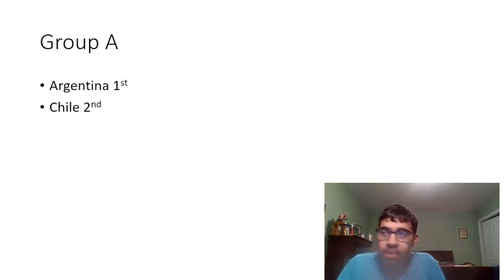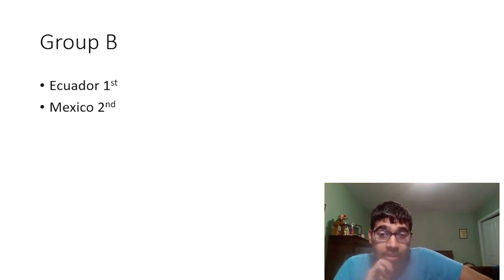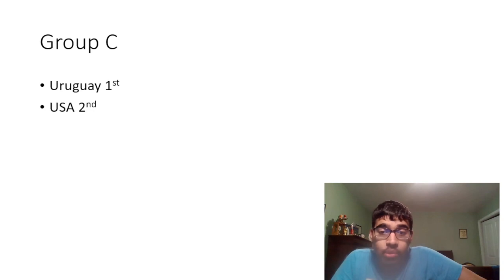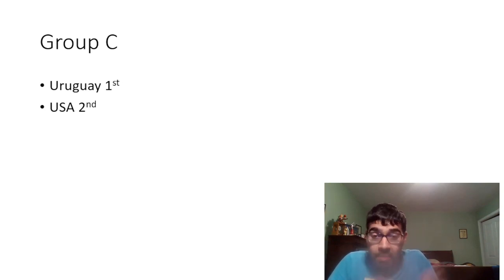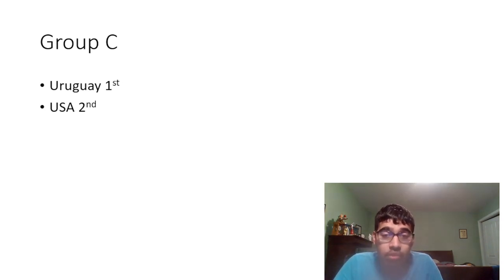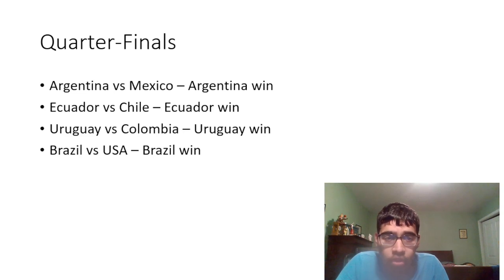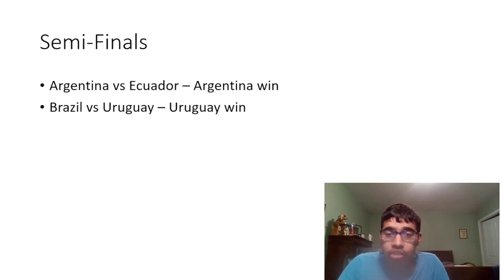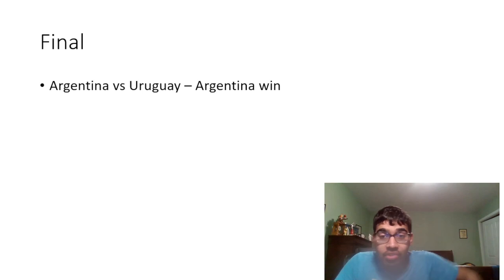2024 COPA AMERICA MY EARLY PREDICTIONS